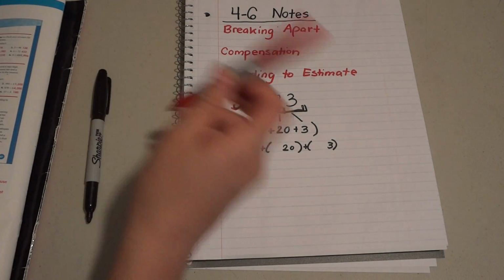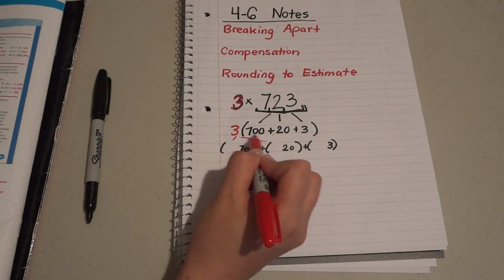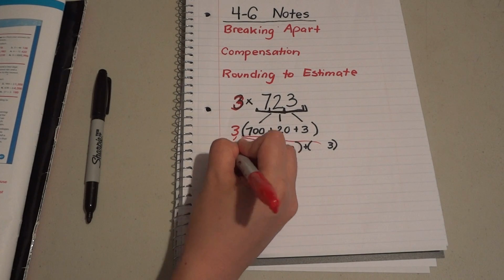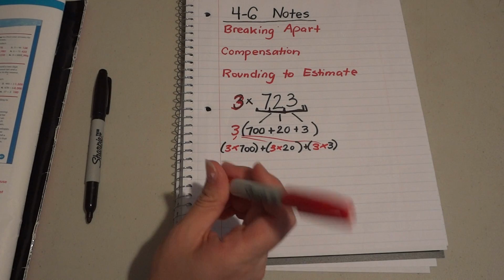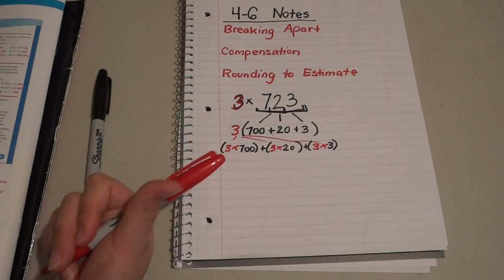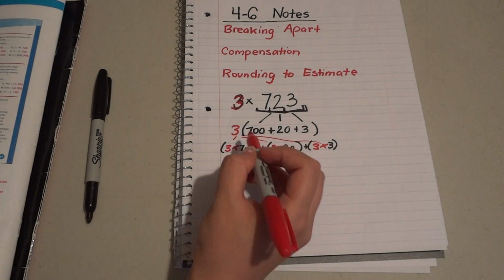4th Estimating Products